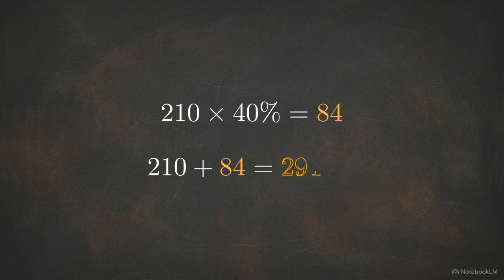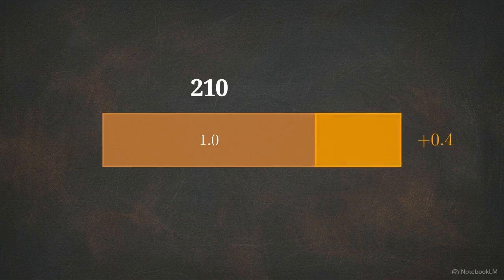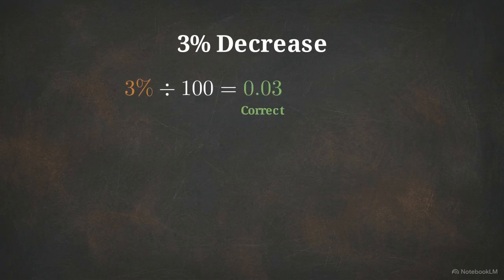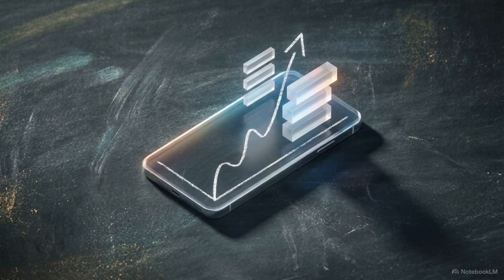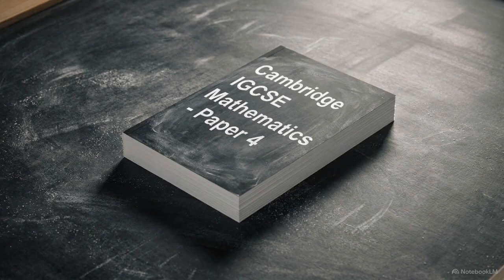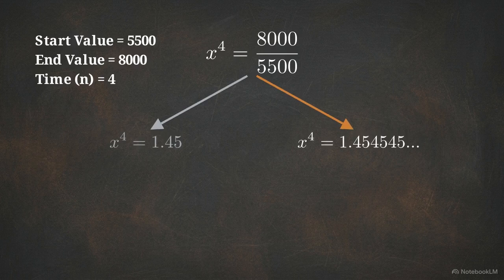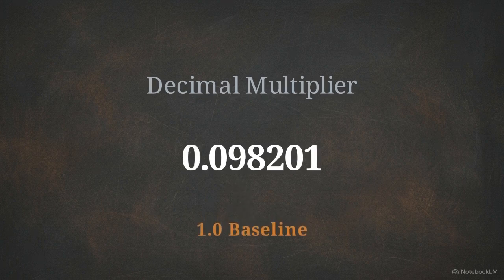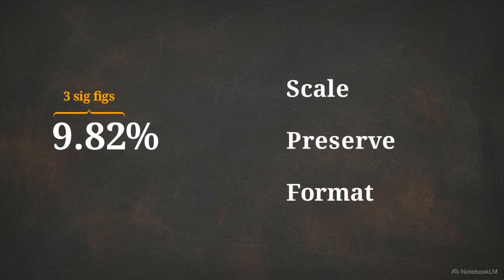02 Cracking IGCSE Maths Numbers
Continuing your Cambridge IGCSE Mathematics (0580) revision? Welcome to Module 01: Cracking IGCSE Maths: Numbers! 🧮🔢 In this video, we build your mathematical foundation by exploring Core Numbers and Arithmetic. We break down the exact differences between rational numbers—such as integers (whole numbers like 5 or -11), fractions, and terminating decimals—and irrational numbers like surds (such as $\sqrt{2}$) and $\pi$, which continue infinitely without any repeating pattern. We also dive into standard form (scientific notation), showing you how to effortlessly express very large or very small numbers as a number between 1 and 10 multiplied by an integer power of 10. Next, we master real-world math applications, including percentage increases, the Distance-Speed-Time triangle, and step-by-step calculations for simple interest using the exact formula $I=Prn$. Crucially, we highlight a massive examiner trap: avoiding premature rounding by keeping all of the decimal values on your calculator screen until the final step. We also remind you to write down all your formulas and workings clearly to guarantee you secure those essential method ("M") marks, even if your final answer is slightly off. 🚀 TAKE OUR FREE DIAGNOSTIC TEST! Not sure if you are fully prepared for your exams? today to take our FREE diagnostic test! This initial confidence check will assess your exam readiness, identify any gaps in your knowledge, and automatically suggest a personalised schedule of work to ensure you are fully prepared for your upcoming exams. 📚 DOWNLOAD FREE EXAM PREP COLLATERAL & MASTER EXAM TECHNIQUES: Make your revision as efficient as possible! to explore our website for other exam preparation collateral, like our custom, colour-coded landscape infographics. These visual aids are specifically designed to help you easily remember key concepts, like our "Secondary School Mathematics Study Guide" and our "Maths Mastery Essential Cheat Sheet" covering the DST triangle and interest multipliers. While you are there, be sure to gain essential study and exam techniques! Master how to properly structure your calculations to guarantee method marks, and learn how to lock complex mathematical formulas into your long-term memory using proven study strategies like the 2357 spaced repetition method. *(Please note: The 2357 spaced repetition method is a general study strategy and is not explicitly detailed in my given syllabus sources, so you may want to independently verify the exact steps of that technique).* Timestamps: 0:00 - Introduction to Core Numbers & Arithmetic 1:30 - Rational vs. Irrational Numbers (Integers, Fractions, & Surds) 4:45 - Mastering Standard Form (Scientific Notation) 6:20 - Real-World Maths: Percentages & The DST Triangle 9:30 - Calculating Simple Interest ($I=Prn$) 11:45 - Expert Exam Advice: Securing Method Marks 14:15 - The Premature Rounding Trap 16:00 - Take the Free Diagnostic Test at Study Buddy! Jump into the comments and let us know: Which type of number do you find the trickiest to work with in your exams?